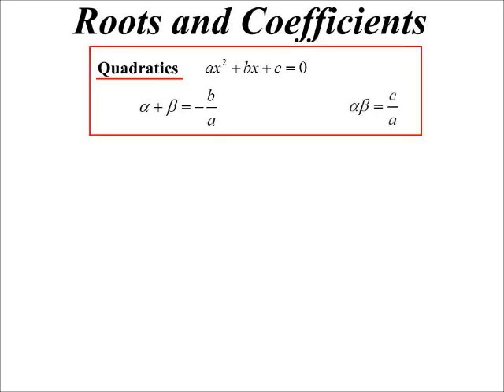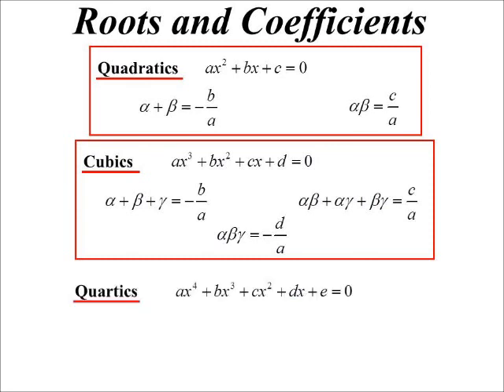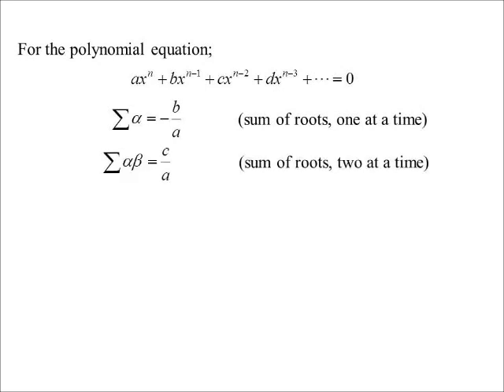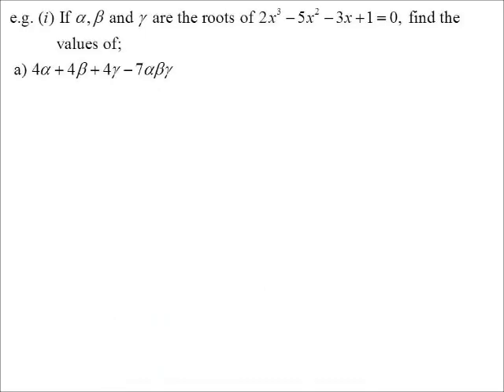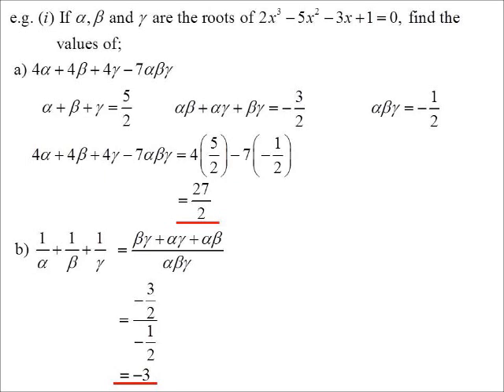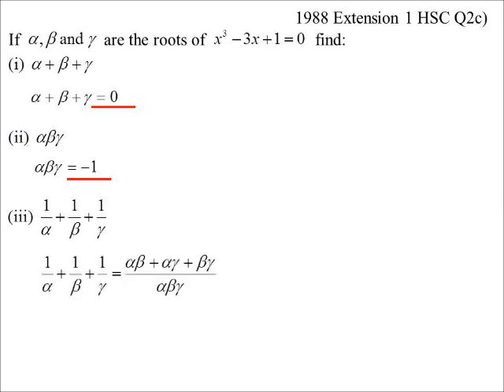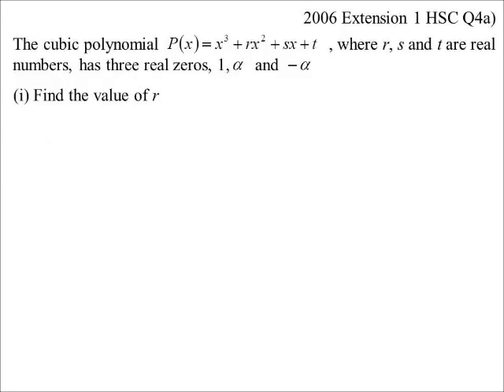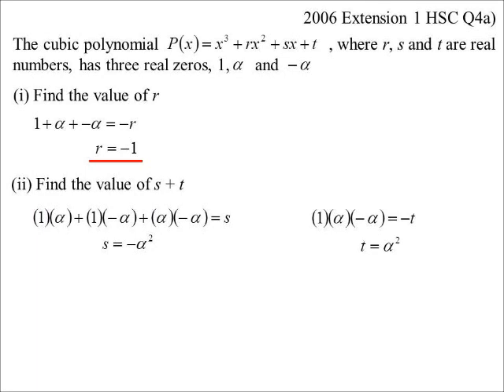11X1 T15 06 roots & coefficients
Expanding the relationship between the roots and coefficients of quadratics through to any polynomial.